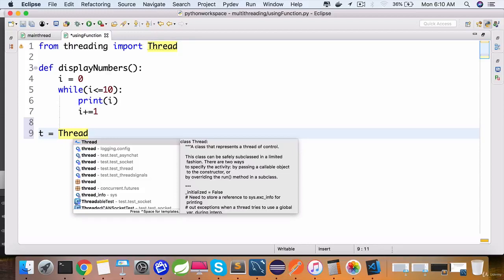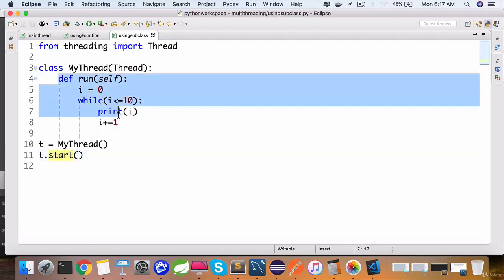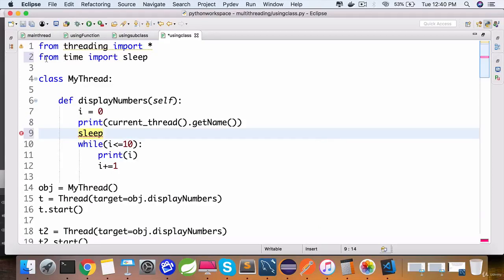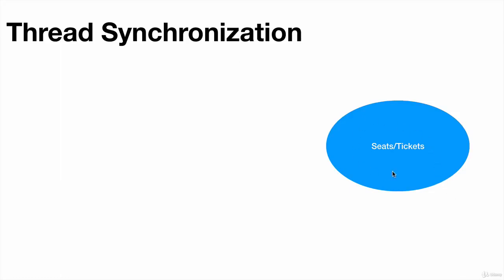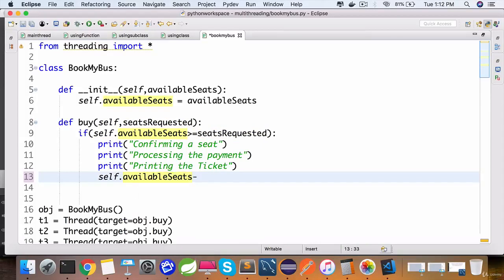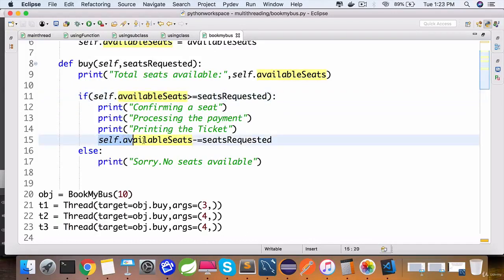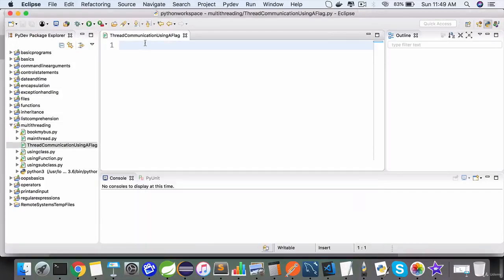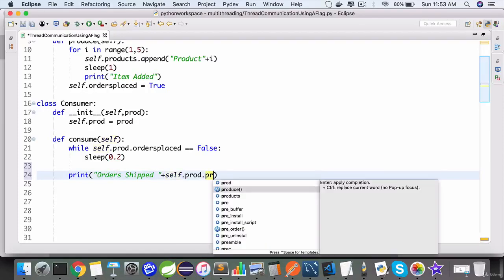14-Python Core and Advanced Part14